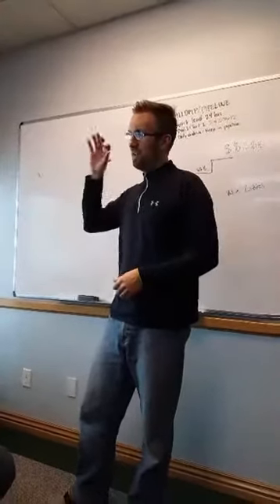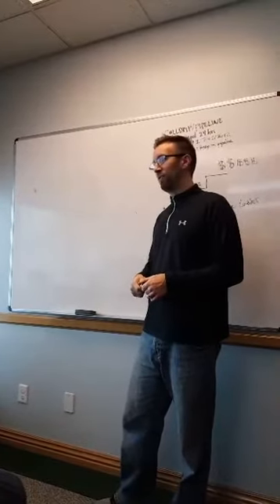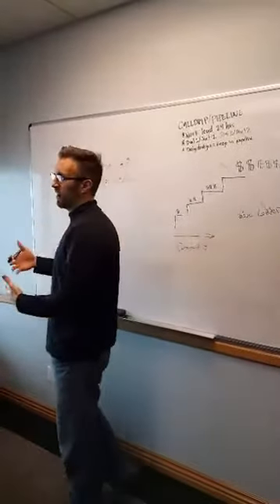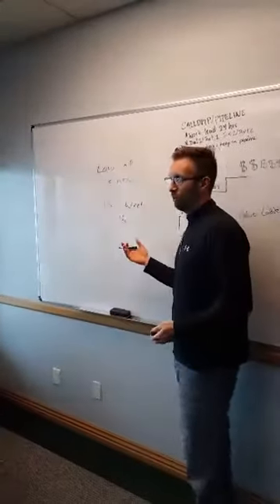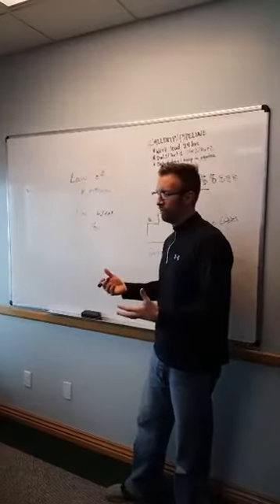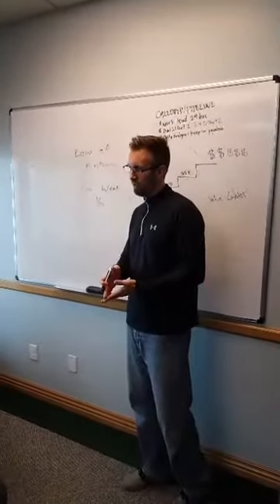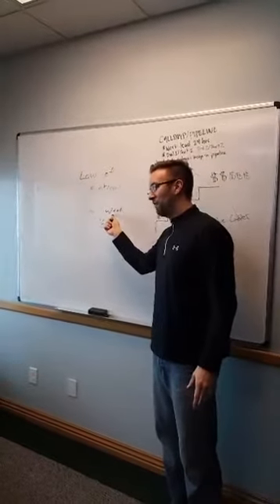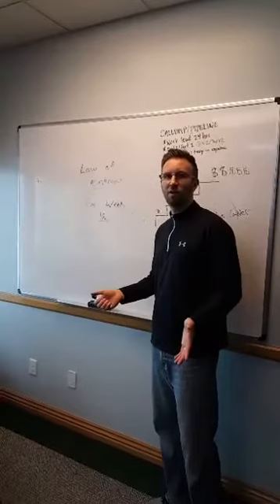The Law of Entropy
The Law of Entropy is a law of physics that says that we are always in constant motion and never just static in one place.  Oftentimes in life and business we believe that we are maintaining the status quo and putting forth satisfactory effort, but that is rarely true, in fact if we think we are maintaining we are often times decreasing our progress.
A good example of this phenomena is the disintegration and slow downward spiral of Kmart and Sears, both of these stores had done well and grown for decades and then began to maintain and rest on the laurels and slowly, but surely they have now been brought to the brink of destruction.
Meanwhile, Walmart has continued to grow and expand beyond the borders of the US to South America, Asia and Europe and now has 11,000 stores and has continued to grow year after year for decades.  That said, they had better be careful or Amazon will be coming for them in the very near future!